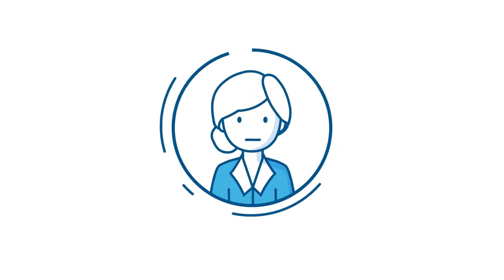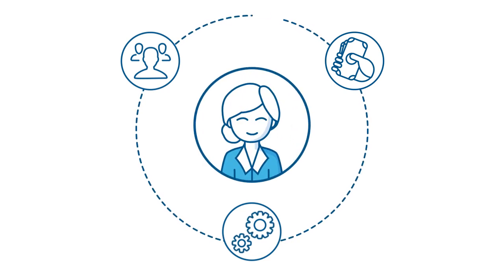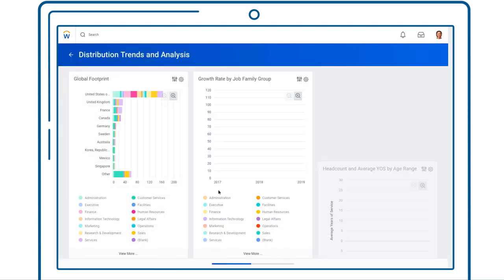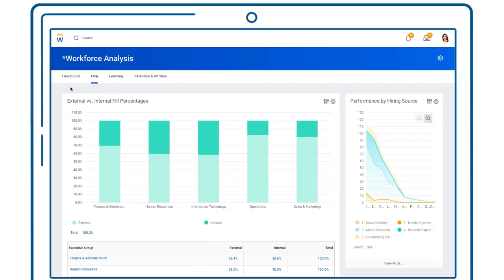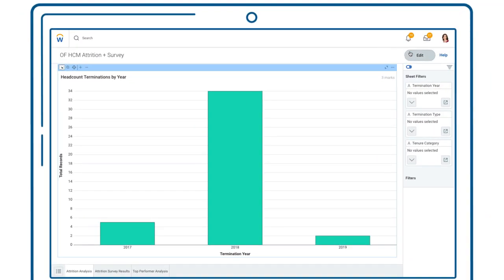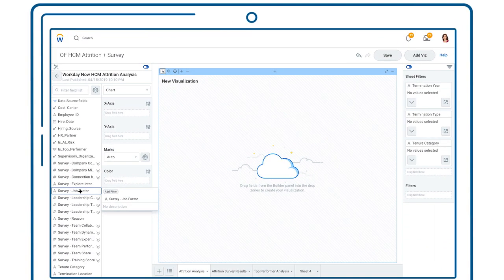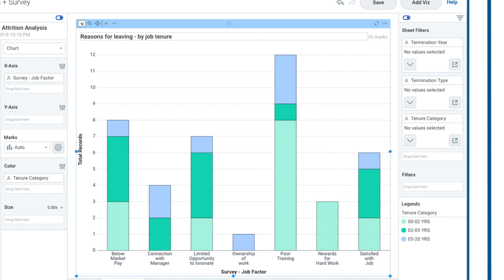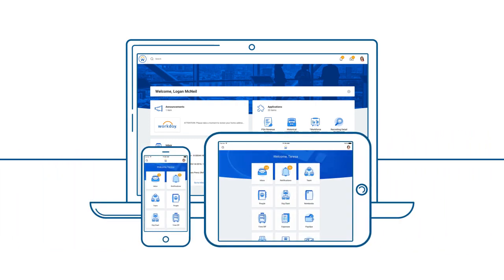Analytics for Workday HCM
Watch this demo to see how Workday delivers powerful reporting and analytics tools in a single system to answer your most critical workforce questions.